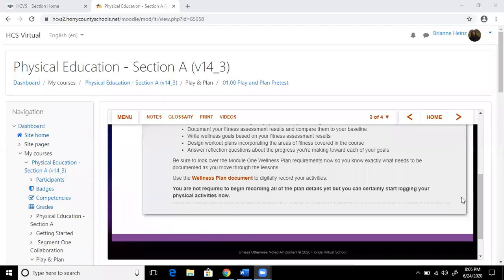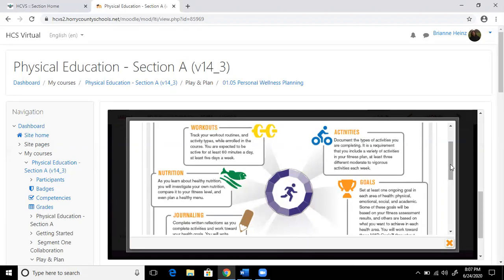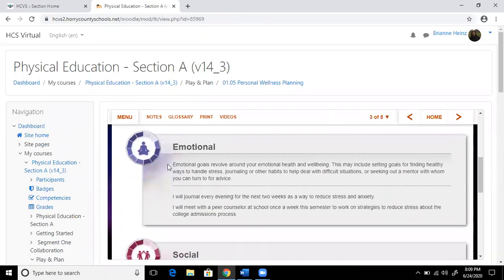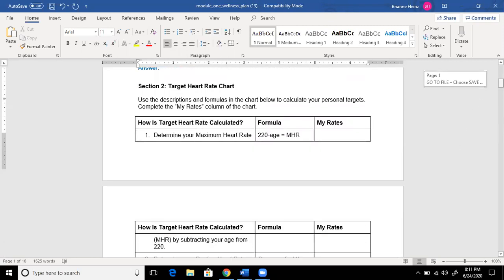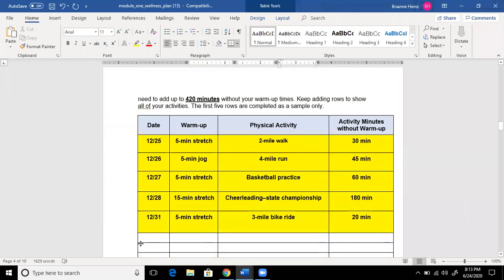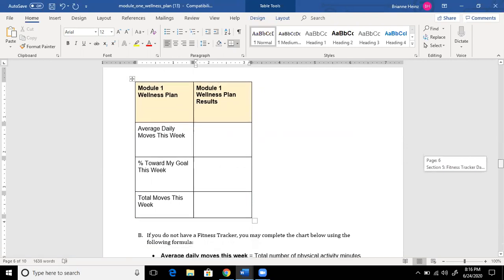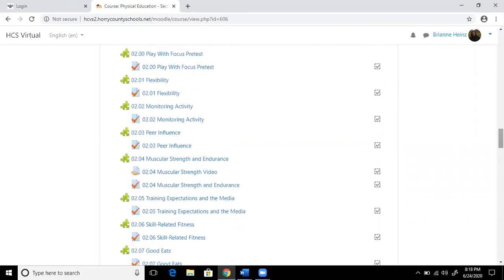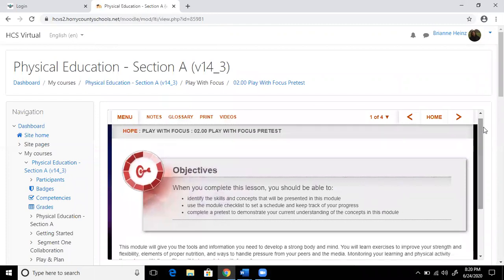Zoom Meeting 2